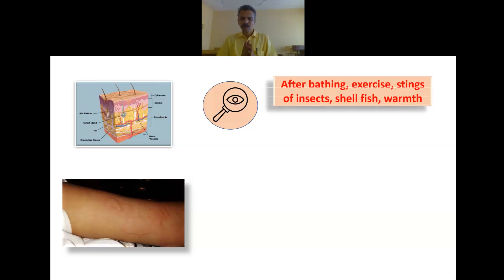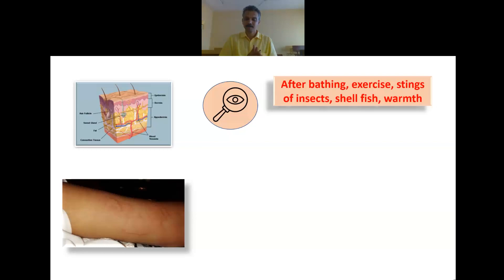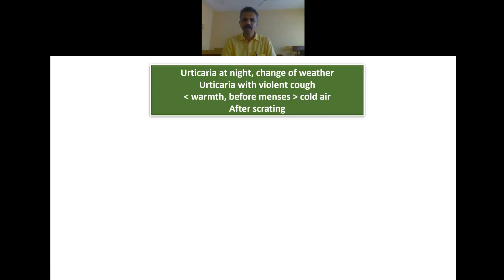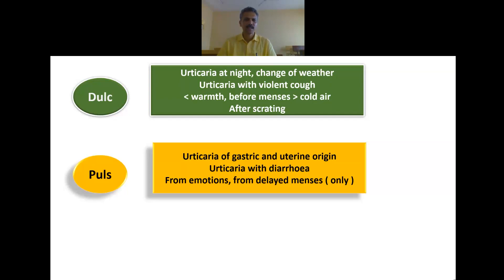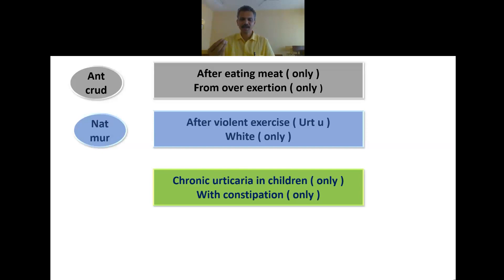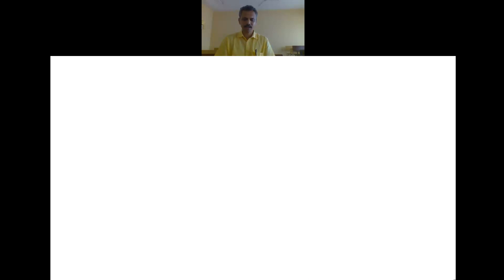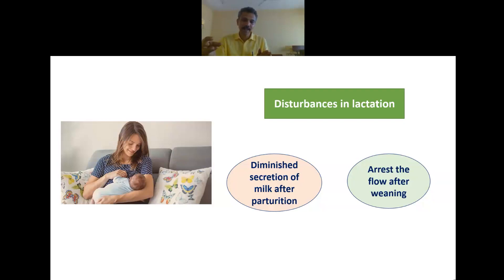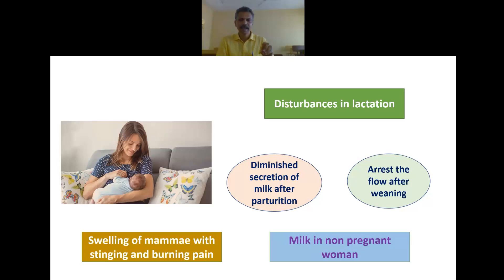Urtica urens particulars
In this lecture Dr Vijaykrishna compares other remedies having urticaria and explains urticaria and other particulars symptoms in detail